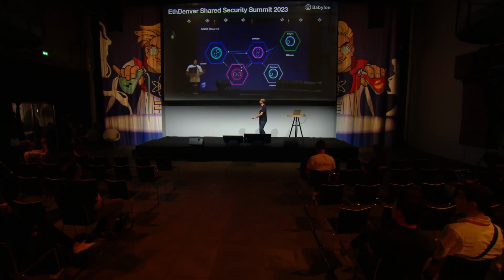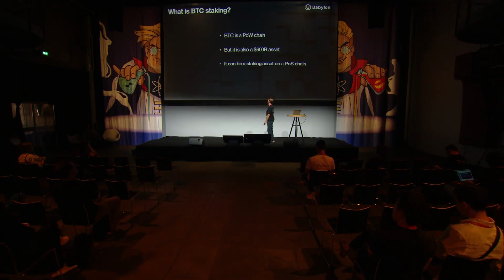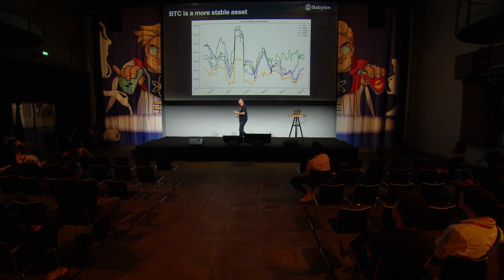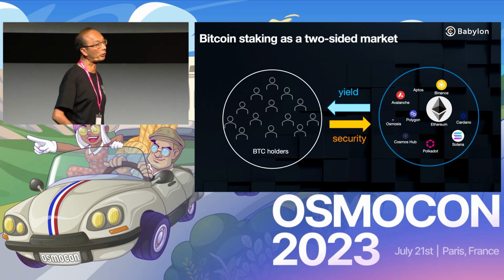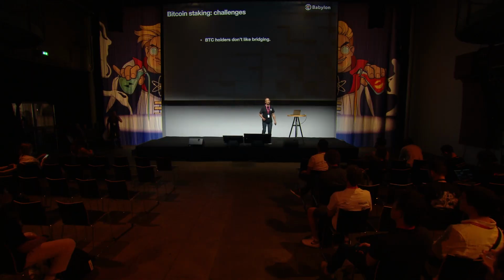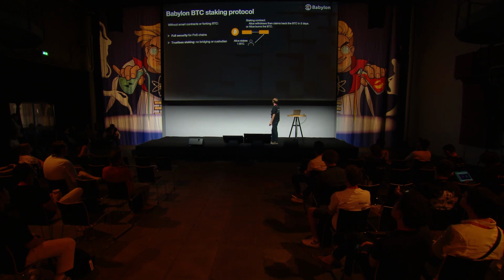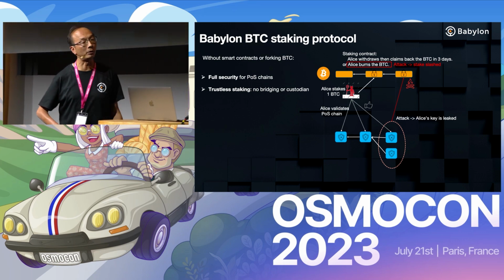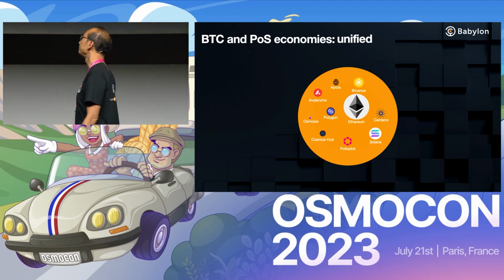Osmocon 2023 - Babylon - Bitcoin Staking: Unlocking 21M Bitcoins to Secure the Decentralized Economy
⚠️Keplr does not have a Telegram channel, existing ones are scams⚠️